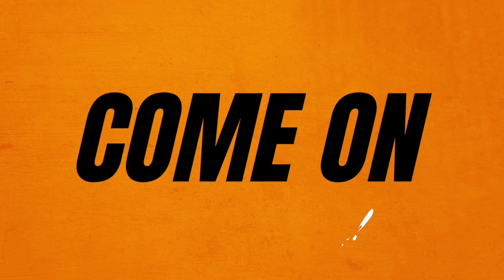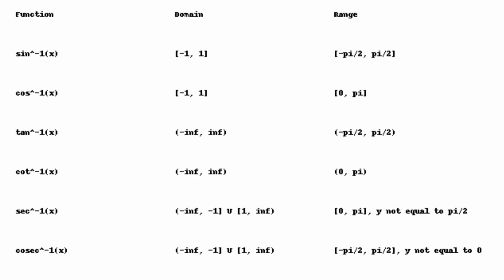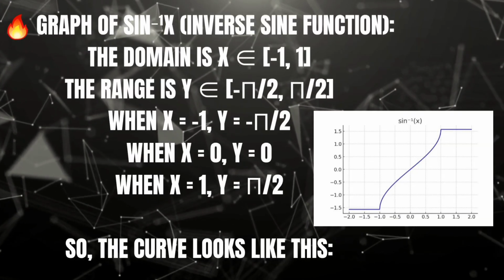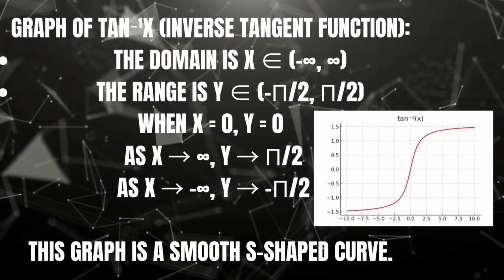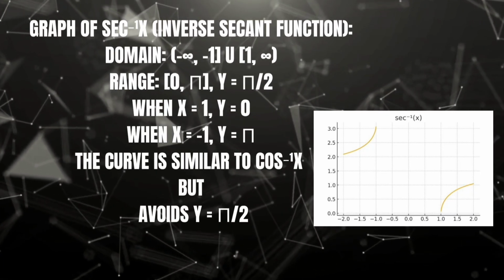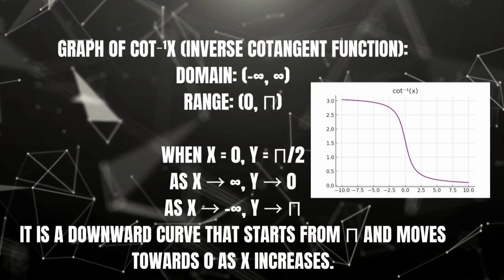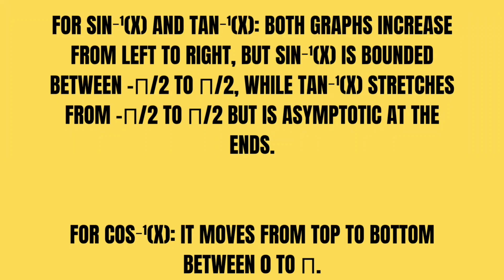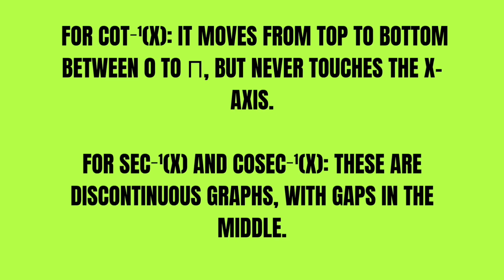Master Trigonometric Functions in Inverse Trigonometric Function in 7 Minutes 🔥 | Class 12 Math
Struggling with Inverse Trigonometric Functions? Watch this short and powerful explanation of trigonometric functions in inverse trigonometric functions from Class 12 NCERT – all in just 7 & 1/2 minutes! Perfect for CBSE and JEE aspirants, this video gives you the fastest and easiest way to solve the question step-by-step with clear visuals and logic. 💯

📚 Chapter: Inverse Trigonometric Functions
📝 Topic: Trigonometric Functions
🎓 For: Class 12 | CBSE | JEE